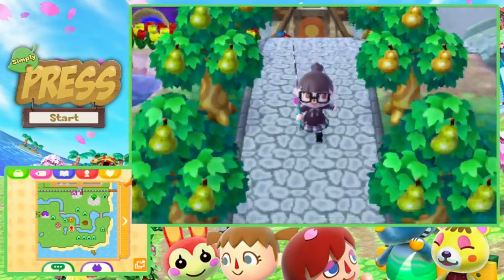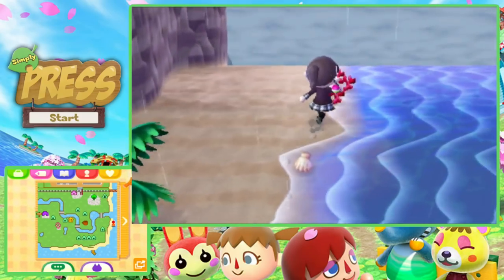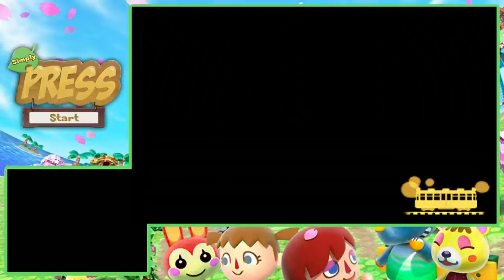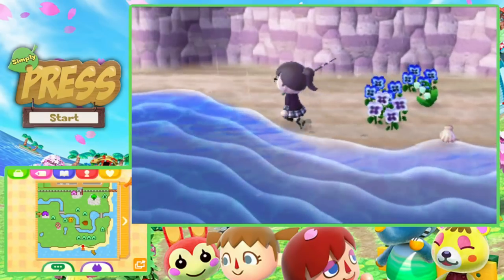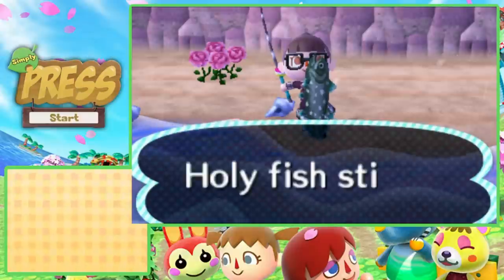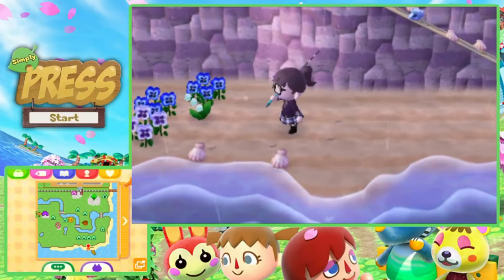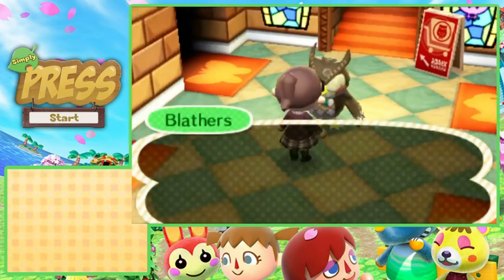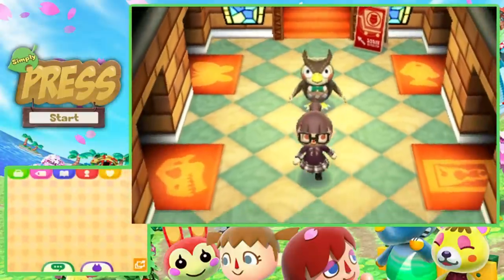Let's Play: Animal Crossing New Leaf Welcome Amiibo (Ep 51)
RoseWood’s Dream Address: 5B00-004A-073B
RoseWoof’s Dream Address: 5C00-0042-A8B2
Paths: